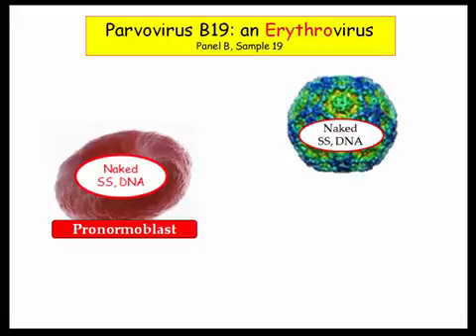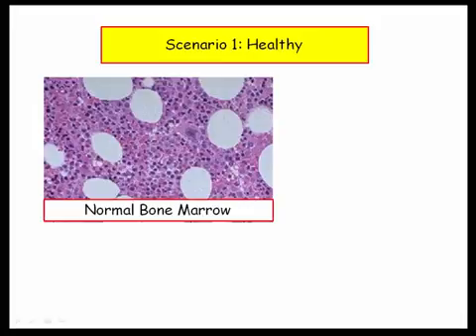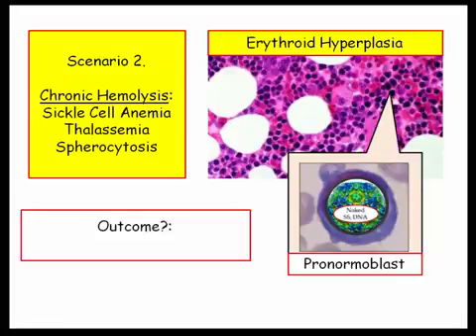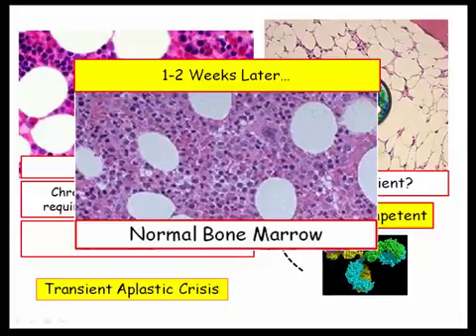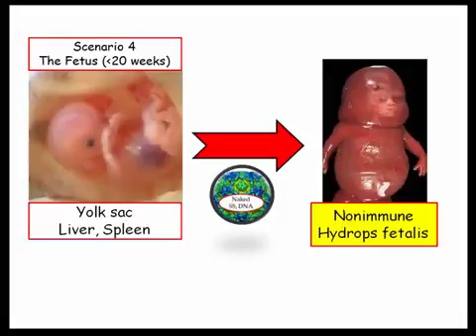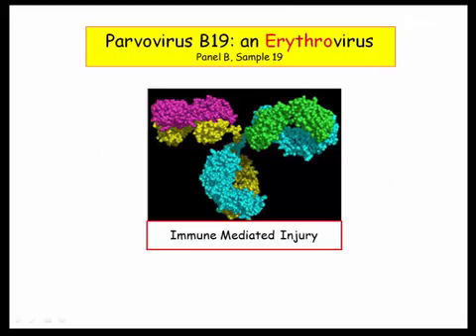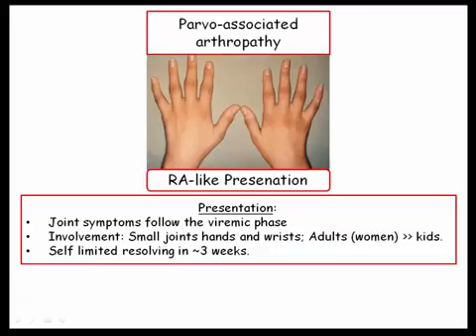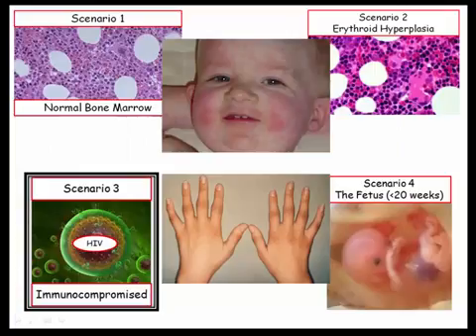12DaysinMarch, Parvovirus B19 for USMLE Step One